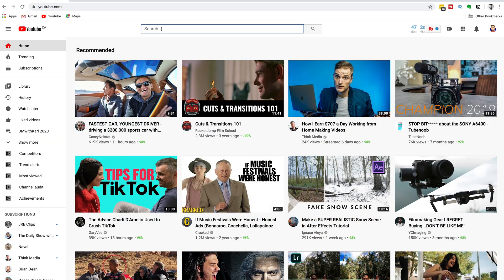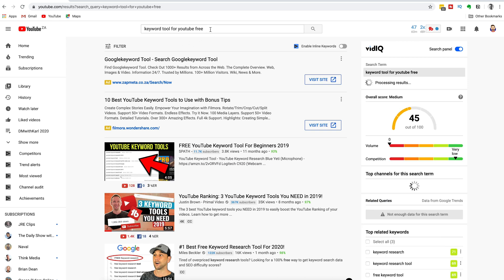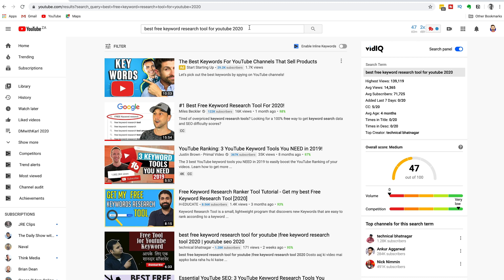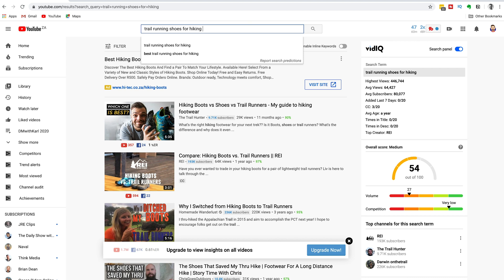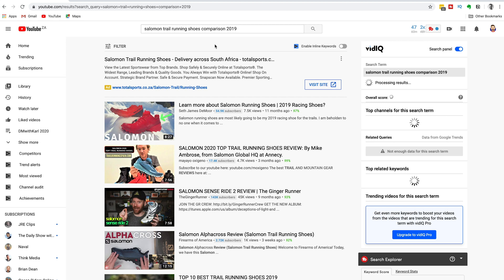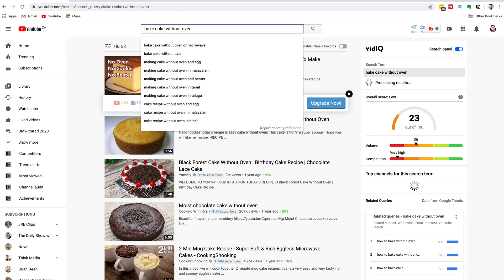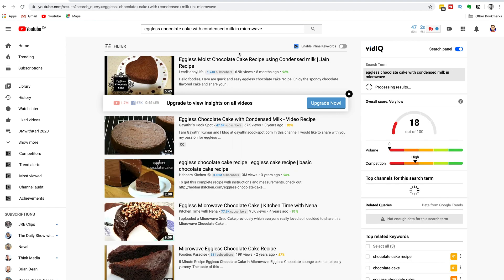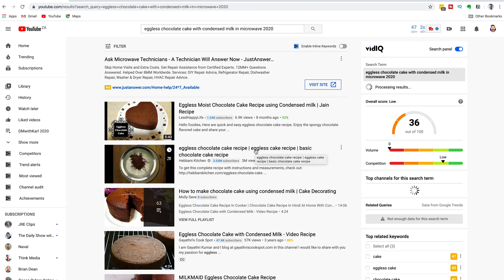Best Free Keyword research Tool for YouTube 2020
In this video DMwithKarl takes you step by step in Best Free Keyword research Tool for YouTube 2020

DMwithKarl Explains Best Free Keyword research Tool for YouTube 2020